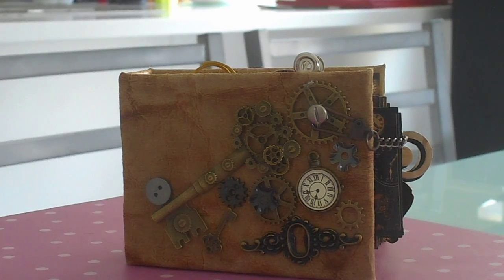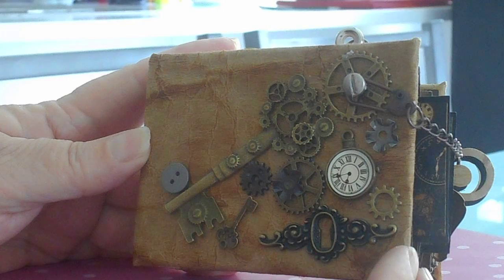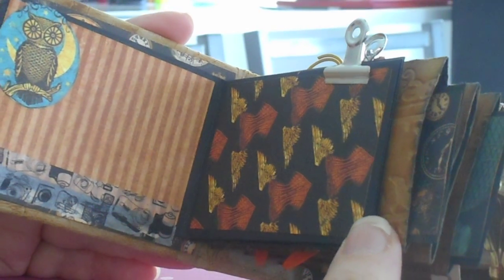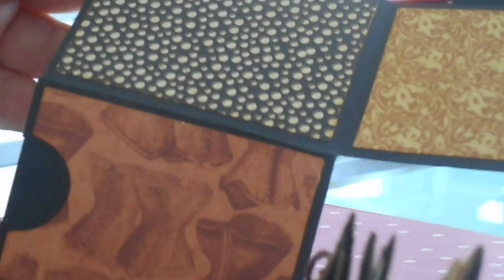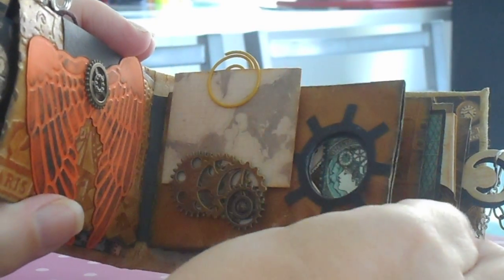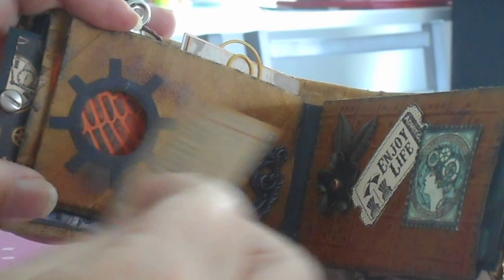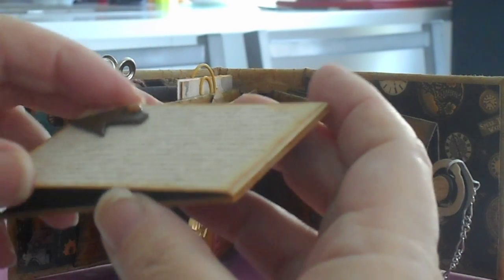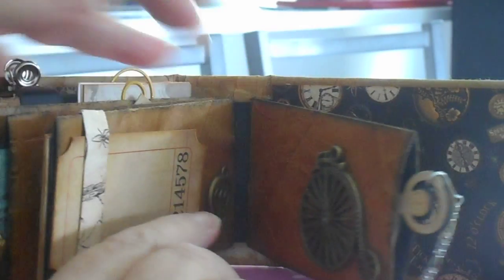steampunk mini album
hi everyone, i saw this by einat kessler and just had to give it a go. hope you like it.